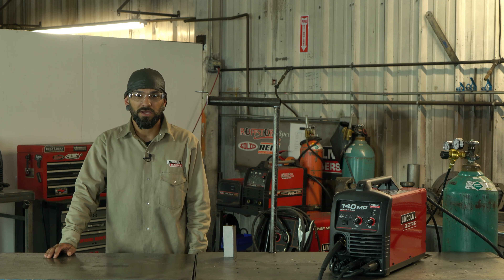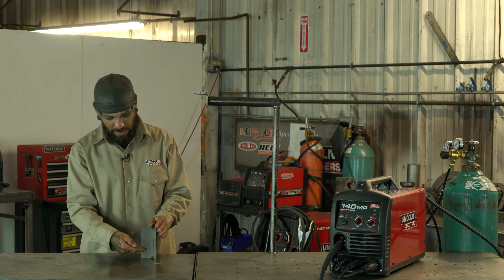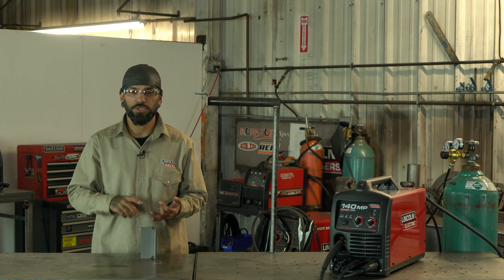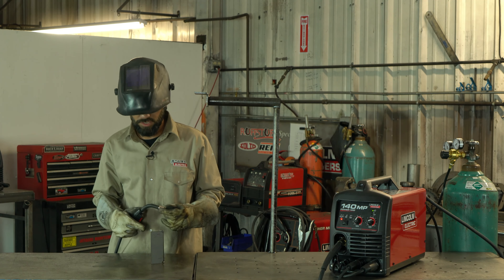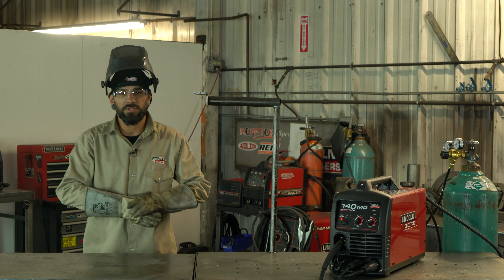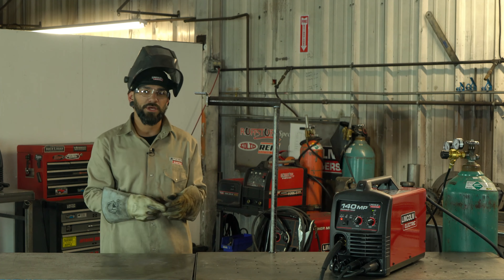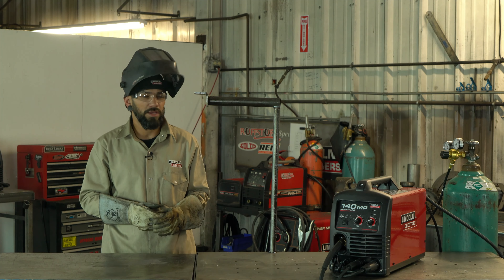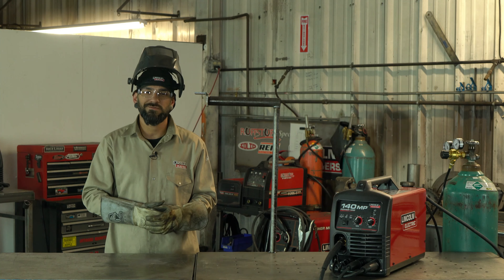Advanced Welding Tips: Overhead and Vertical Welds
In this video, Dwayne will show you how to handle vertical and overhead positioning when welding!

3237 Rippey Rd Ste 200
Loomis CA
95650